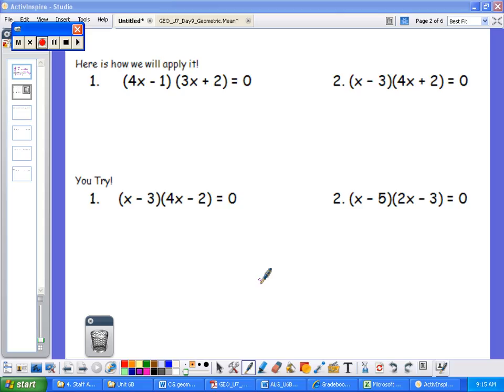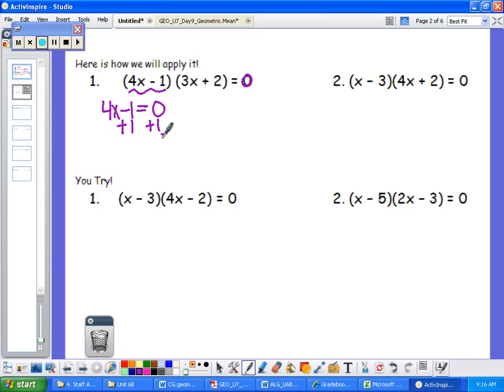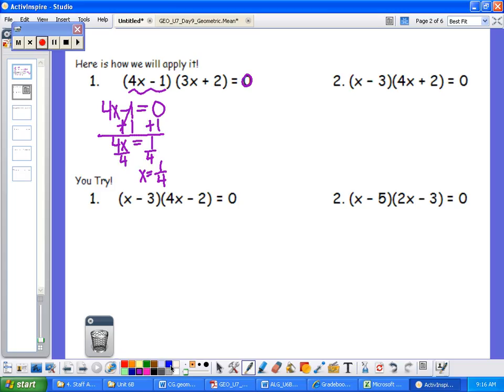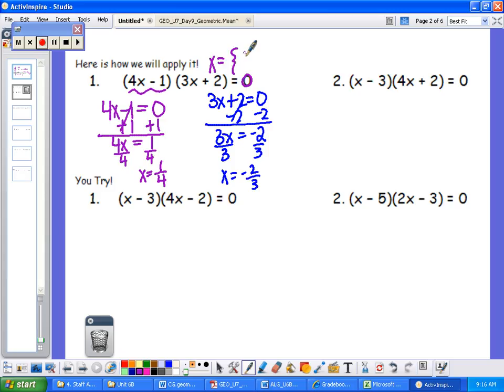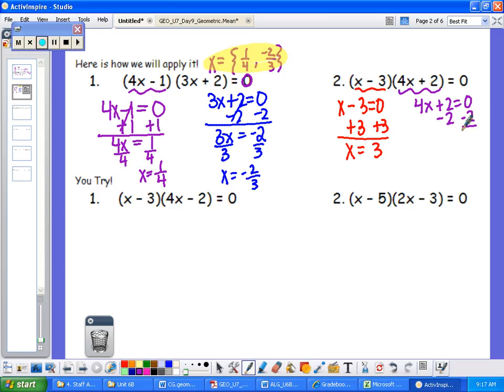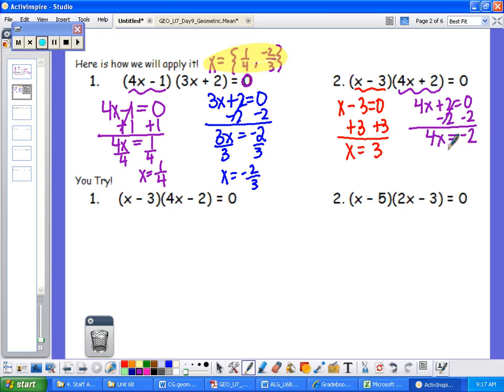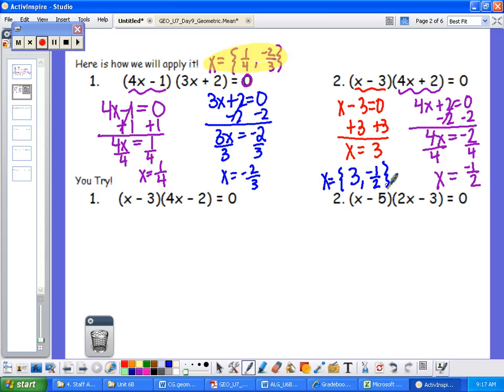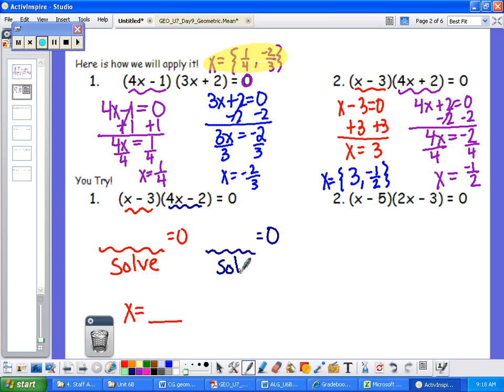ZPP.2.avi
Zero Product Property Rule